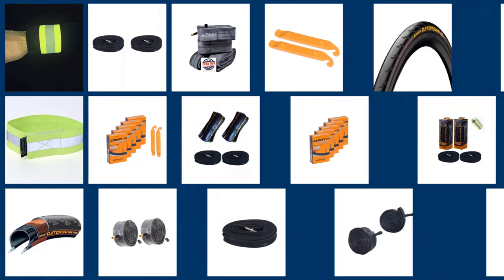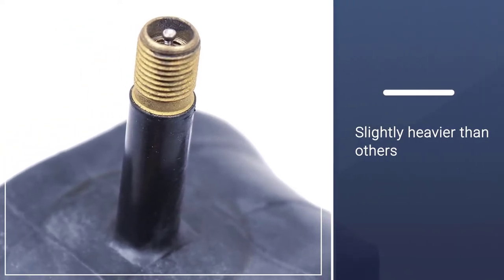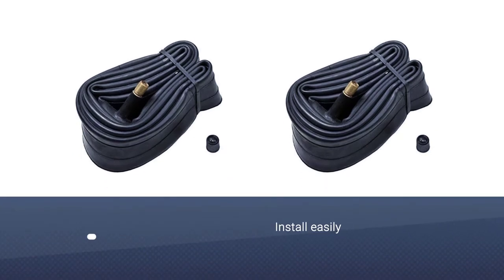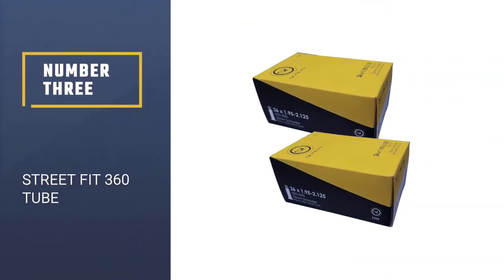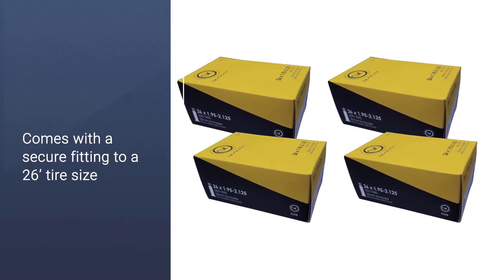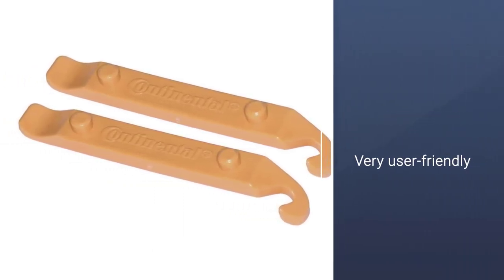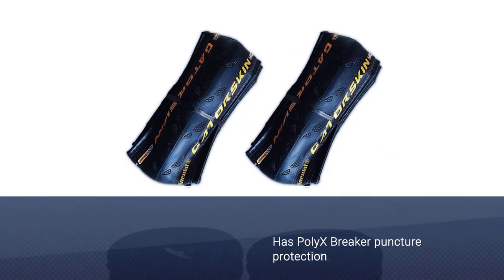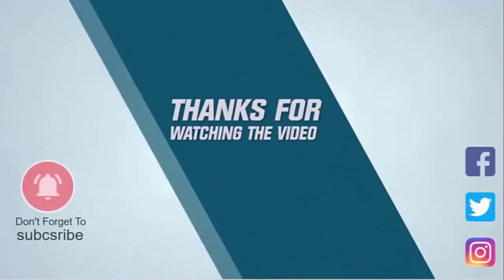Best Road Bike Tube in 2022 - Top 5 Review and Buying Guide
Links to the best road bike tube listed in this review video:
► 2. SCK 2 Pack 20 Inch Bike Tubes
► 3. Street Fit 360 Tube
► 5. Bike A Mile Continental Tube

🕝Timestamps🕝
0:12 - Introduction
0:26 -Kenda Inner Tubes
1:10 -SCK 2 Pack 20 Inch Bike Tubes
1:55 -Street Fit 360 Tube
2:39 -Continental Bicycle Tube

3:21 -Bike A Mile Continental Tube

★What is a road bike tube?
It's the inner tube, sitting inside the tyre, that holds the air. The inner tube has a valve, used to keep it pumped up. Most inner tubes have either a Presta or Schrader valve, which we'll come on to. Ensuring you have the right valve type for your bike's wheels is essential.